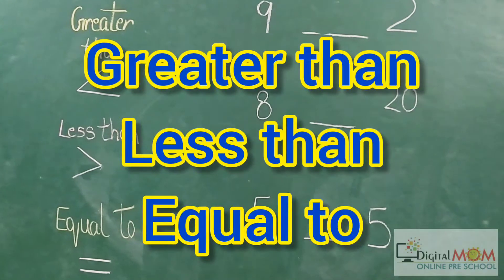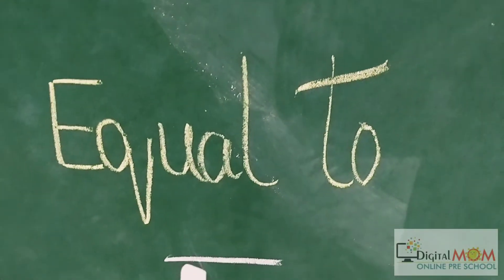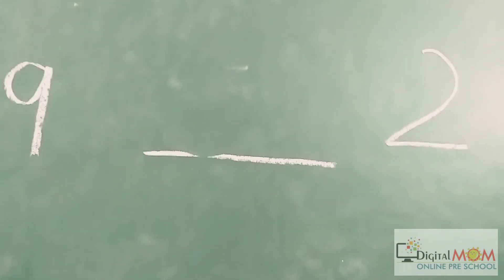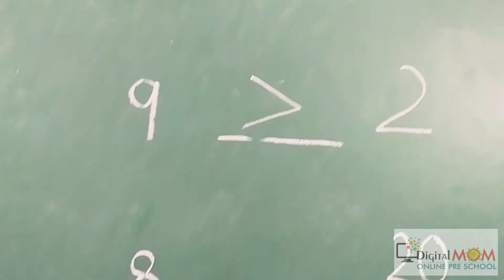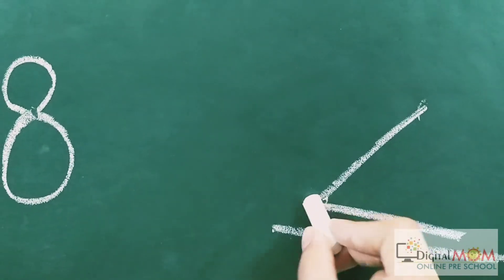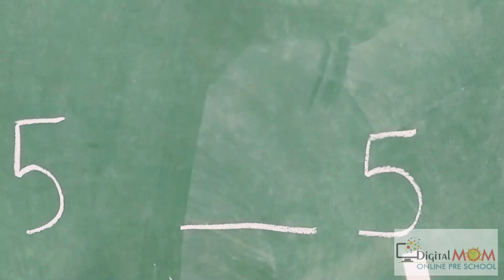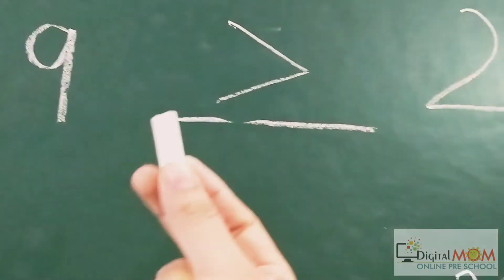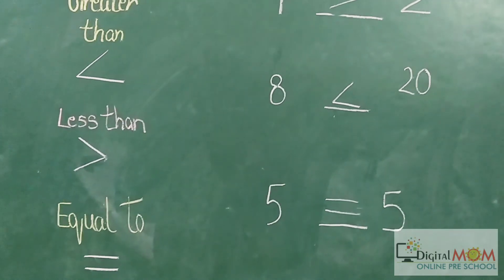Greater than less than equal to | Equal, Less and Greater Than Symbols - Math is Fun | Digital Mom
STAY WITH US TO THE END!